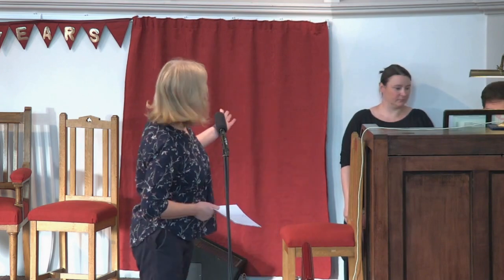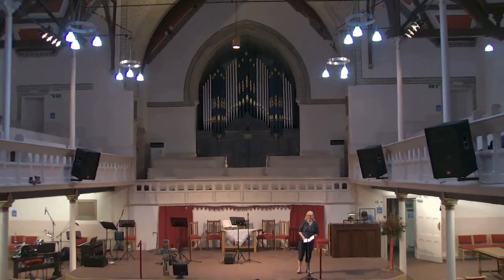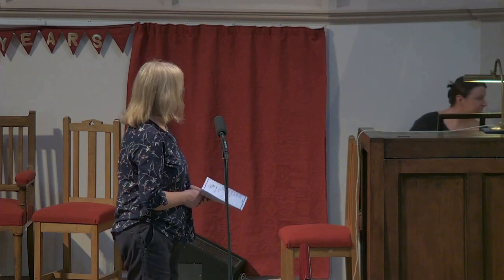19th August 2022 - Organ Recital by Lee Dunleavy